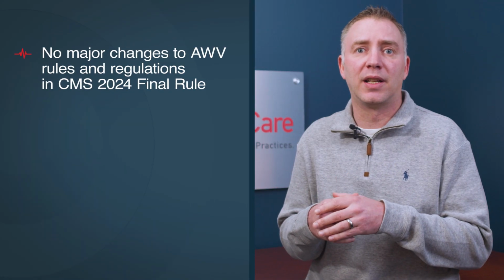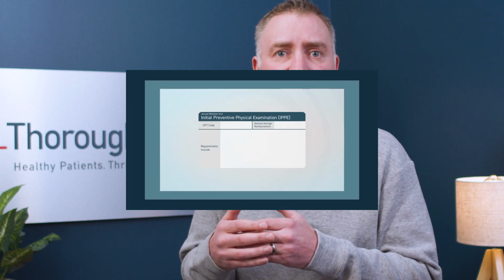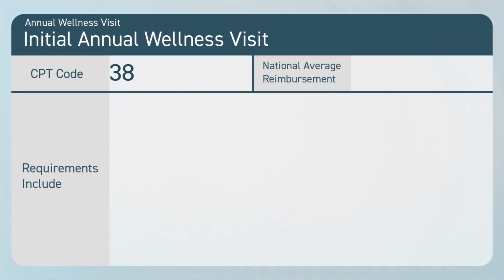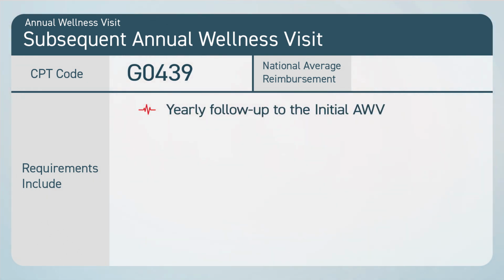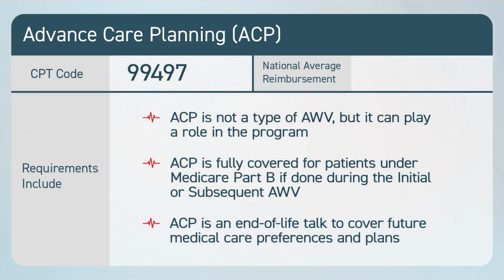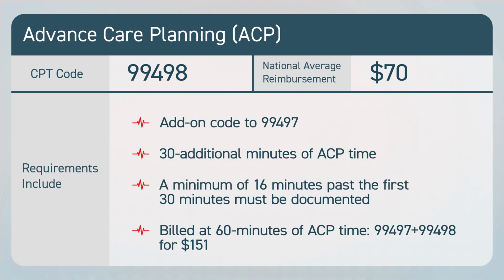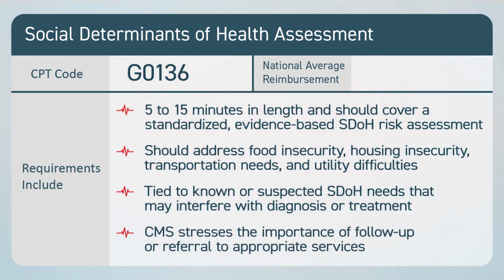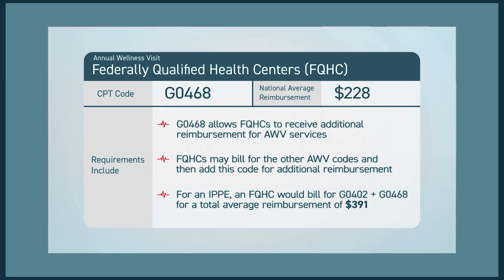2024 Annual Wellness Visit (AWV) CPT Codes, Billing, and Reimbursements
In this video, we discuss the 2024 CPT codes for Annual Wellness Visits, or AWVs, including billing requirements and reimbursement rates. Annual Wellness Visits are a Medicare program for yearly patient assessments. We’ll cover the Initial Preventive Physical Examinations (IPPE), Initial Annual Wellness Visit, Subsequent Annual Wellness Visit. We’ll also discuss how you can add Advanced Care Planning (ACP) and the new Social Determinants of Health (SDoH) Assessment during an Initial and Subsequent Annual Wellness Visit. After watching, you’ll have a better understanding of the elements of an AWV including health risk assessments (HRA). You'll also know how to bill for each type of visit if you’re a physician practice, Rural Health Clinic (RHC), or Federally Qualified Health Center (FQHC). We’ll cover the CPT codes G0402, G0438, G0439, and G0468 for FQHCs. We’ll also discuss CPT code 99497 and 99498 for Advanced Care Planning as well as G0136 for the Social Determinants of Health Assessment and when these can be added to a wellness visit. Annual Wellness Visits are an effective way to embrace value-based care, so it’s important to understand the program's rules and regulations, as well as the different types of AWV your practice can offer.

Video Chapters:
► 00:00 What will I learn in this video?
► 00:43 2024 Final Rule Updates to Annual Wellness Visits
► 01:11 Types of Annual Wellness Visits
► 01:54 Initial Preventive Physical Examination (IPPE) CPT Code G0402
► 02:39 Initial Annual Wellness Visit CPT Code G0438
► 03:25 Subsequent Annual Wellness Visit CPT Code G0439
► 04:03 Advanced Care Planning (ACP) CPT Codes 99497 and 99498
► 05:34 Social Determinants of Health (SDoH) Assessment CPT Code G0136
► 06:39 FQHC AWV CPT Code G0468
► 07:29 AWV CPT Codes Next Steps

Value-based Care Solutions: Medicare Wellness Visit to Identify Risk Blog Article

Reimbursement rates are based on a national average and may vary depending on your location. heck the Physician Fee Schedule for the latest information

If you're ready to learn more about how care coordination software can help you manage value-based programs like AWV, contact ThoroughCare